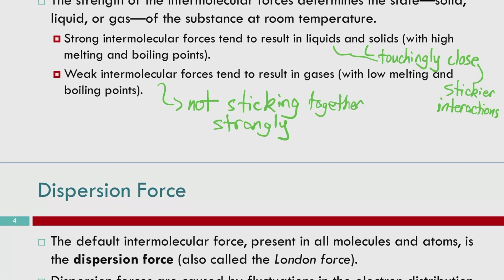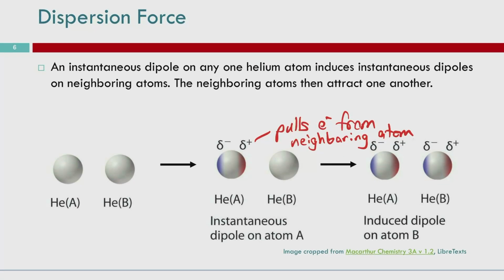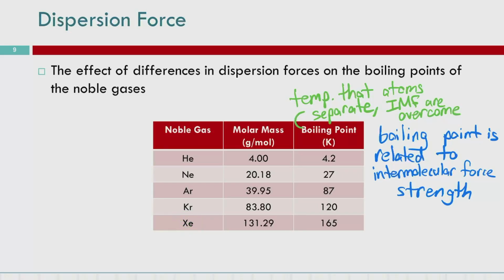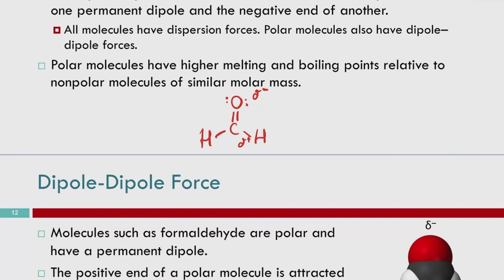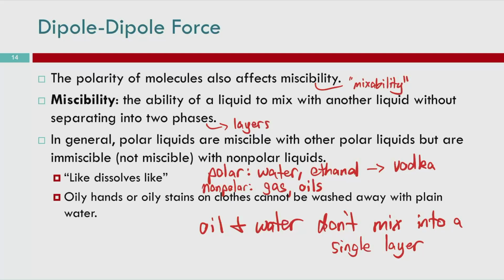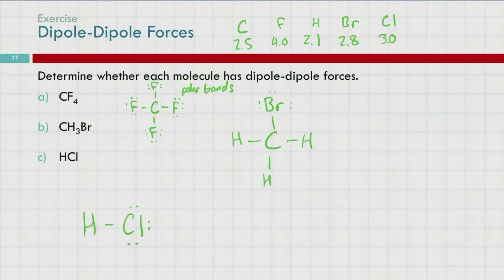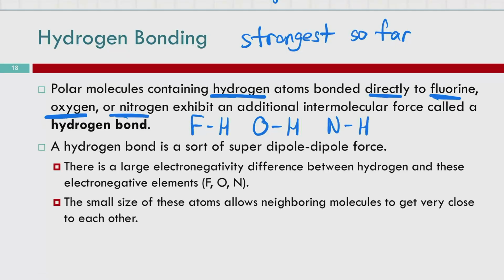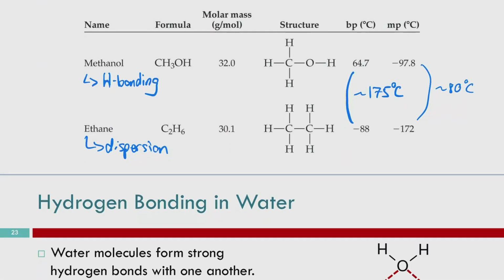Chem 3A - Chapter 9 Part 1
First lecture on intermolecular forces, covering dispersion (AKA London dispersion) forces, dipole-dipole forces, a brief review of polarity, and hydrogen bonding. Spring 2025